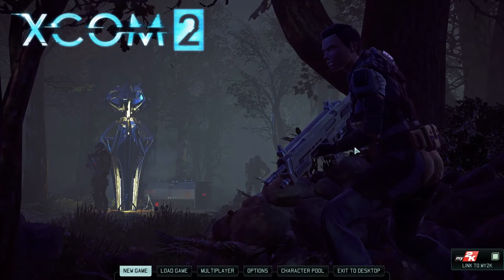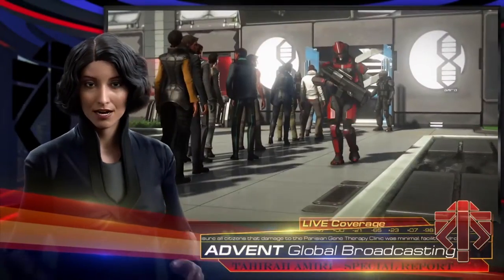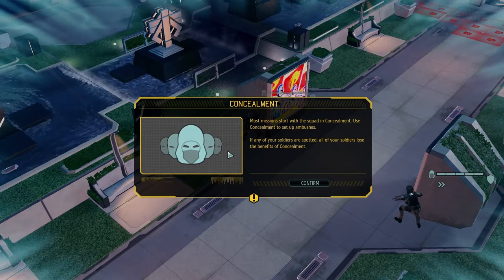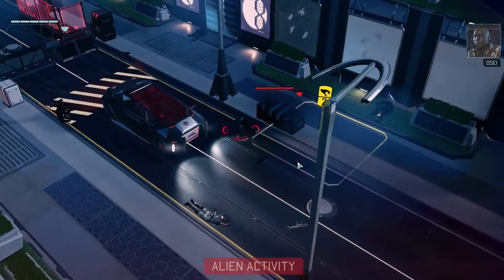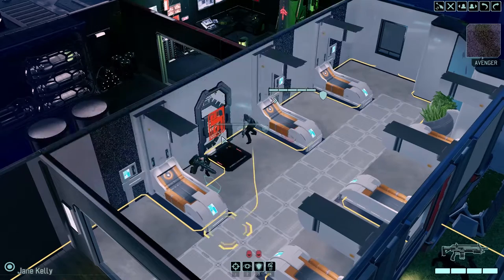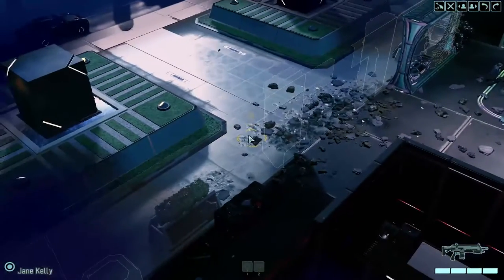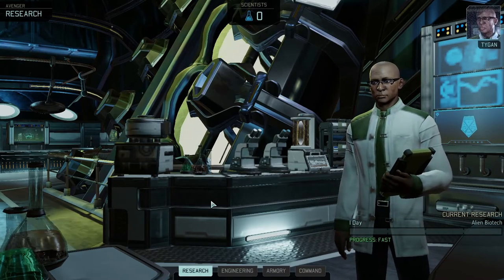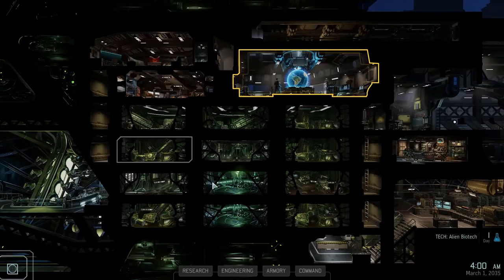XCOM 2 : 1 The first few minutes (Gameplay review)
Welcome back commander, Twenty years have passed since world leaders offered an unconditional surrender to alien forces and XCOM, the planet's last line of defense, was left decimated and scattered. Now the aliens rule earth, building shining cities that promise a brilliant future for humanity on the surface while concealing a sinister agenda below and eliminating all who dissent from their new order.

Only those who live at the edges of the world have a margin of freedom. Here, a force gathers once again to stand up for humanity. Always on the run, the remnant XCOM forces must find a way to rise from the ashes, expose the insidious truth behind the occupation and eliminate the alien threat once and for all.